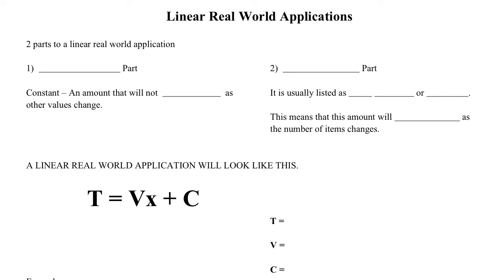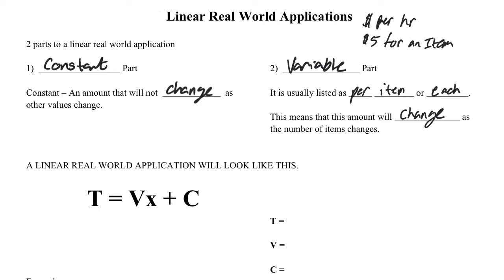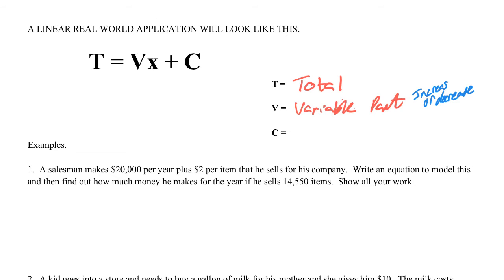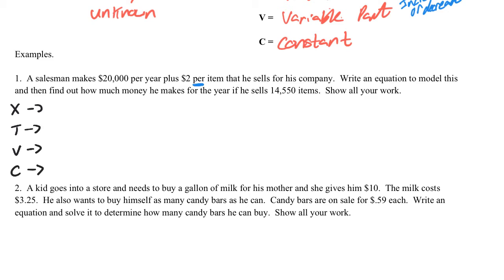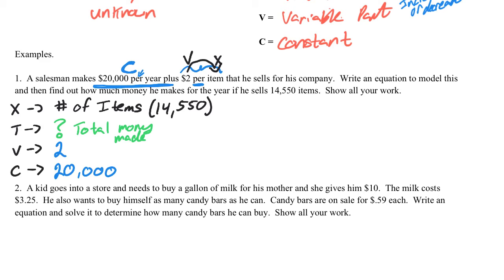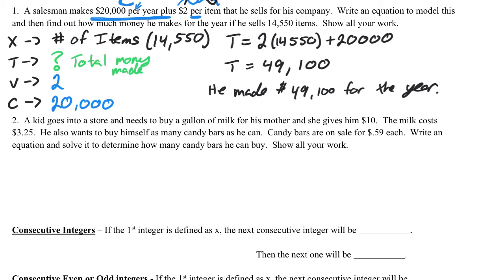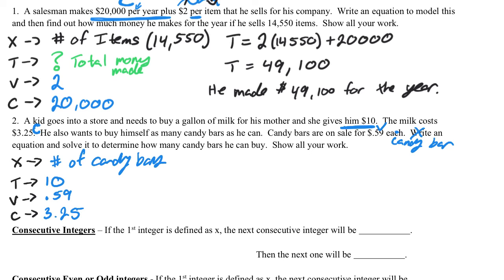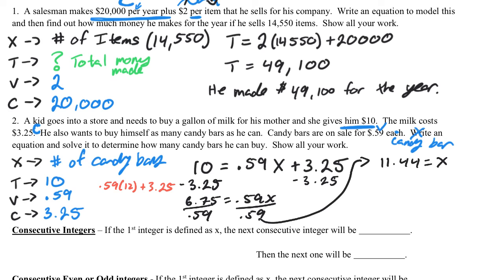Linear real world applications (1)